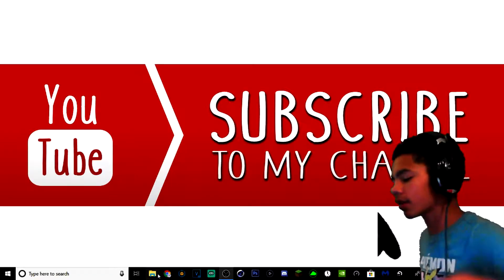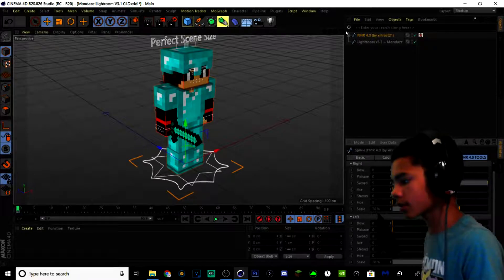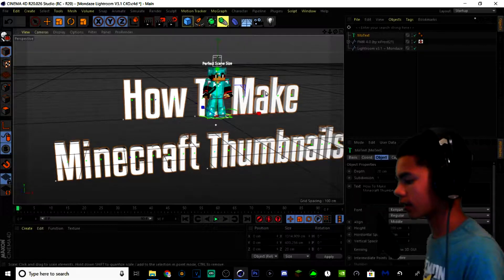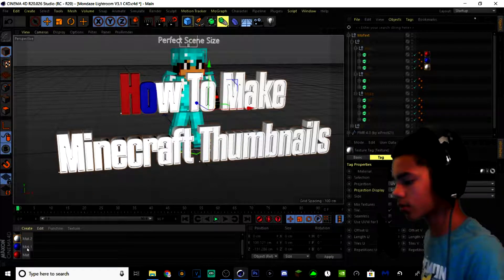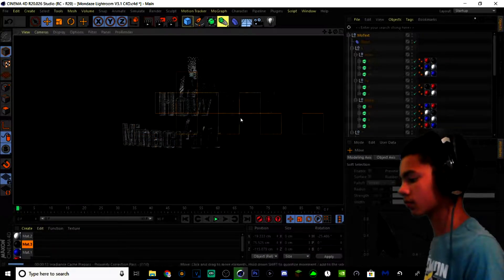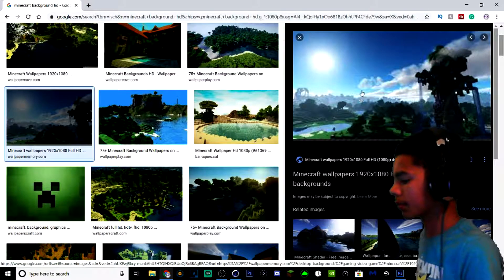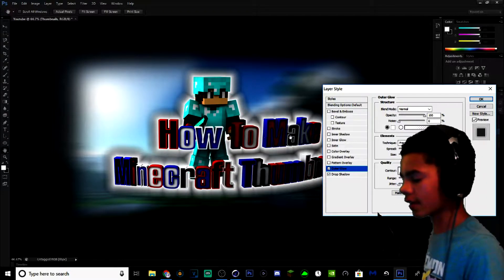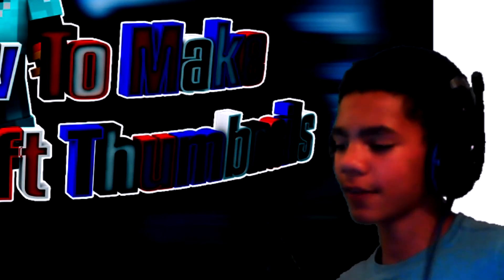How to Make ADVANCED Minecraft thumbnails with Cinema 4D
We used photoshop and cinema 4D to make Awesome minecraft thumbnails!

Processor: Intel(R)Core(TM)i-7-7700HQ CPU @280Ghz

Installed Ram 16Gb

System Type: Windows 10 64bit